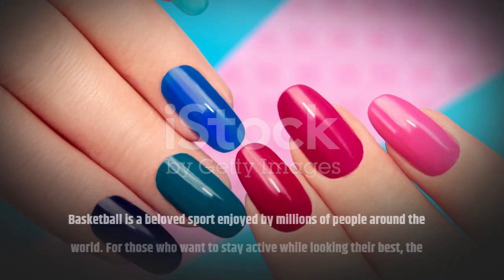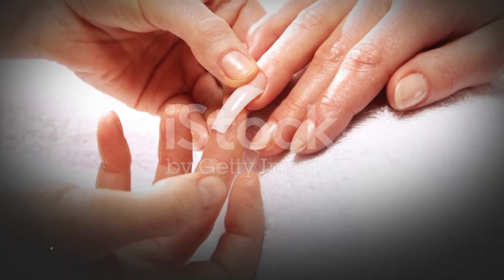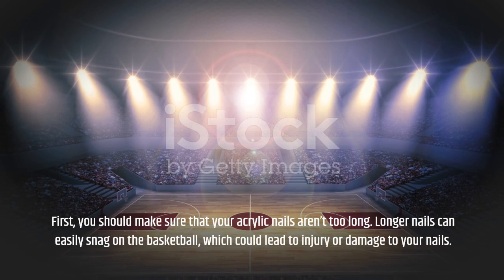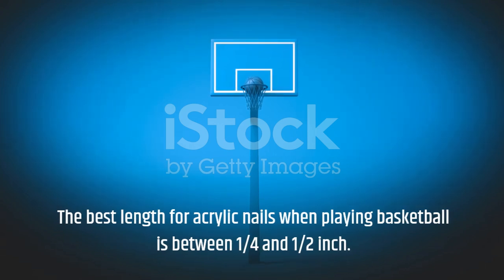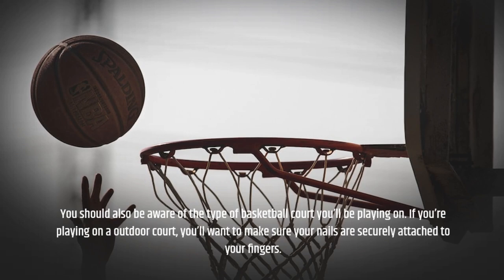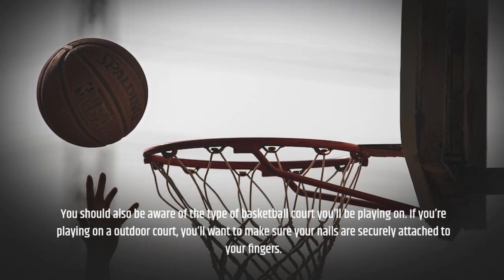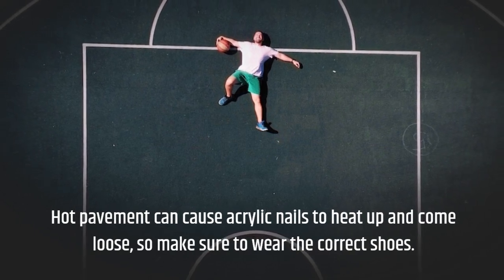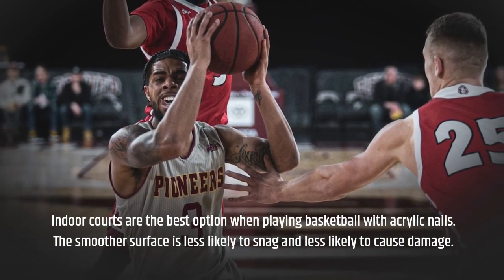Can You Play Basketball With Acrylic Nails?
Are you looking to show off your basketball skills while still keeping your acrylic nails intact?

Then this video is for you! In this video, we'll show you how to play basketball with acrylic nails. We'll go over the basics of playing basketball with acrylic nails and show you some tips and tricks to help you play your best.

 We'll also discuss the pros and cons of playing with acrylic nails, so you can make an informed decision about how you want to go about playing.

 So, if you've been dying to get back on the court with your stylish nails, this video is sure to help you out. Tune in now and learn how to play basketball with acrylic nails!